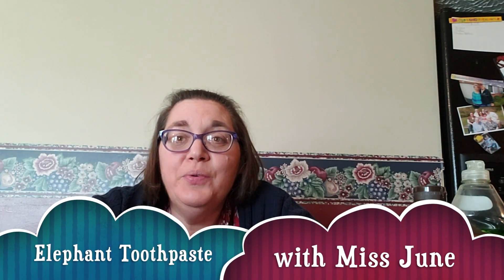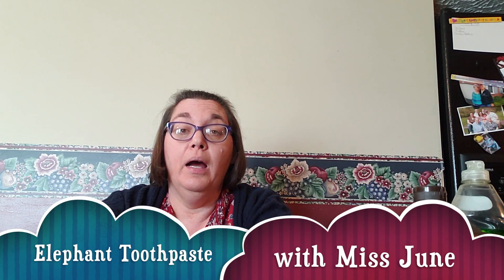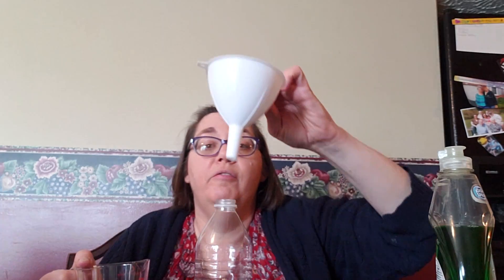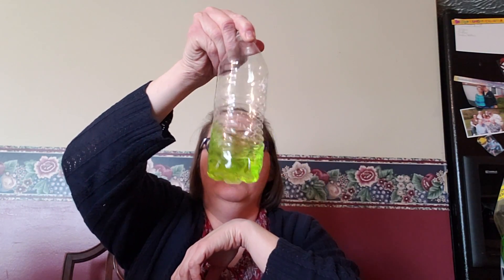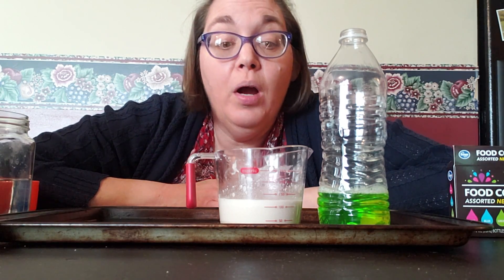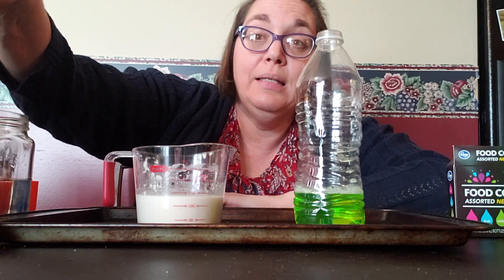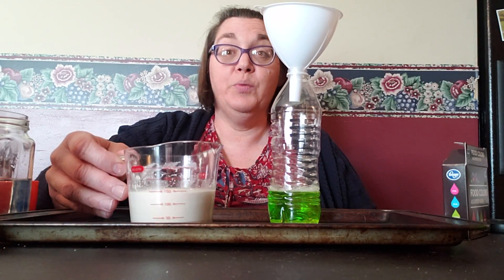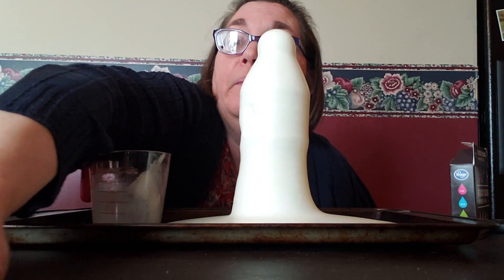Elephant Toothpaste with Miss June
Elephant toothpaste directions:
1) Mix yeast & 3 tbsp of warm water, let sit, add a pinch of sugar to activate the yeast.
2) In a bottle, mix 1/2 cup of hydrogen peroxide, food coloring, and dish soap, and stir.
3)Pour yeast through a funnel into the bottle and watch the fun!